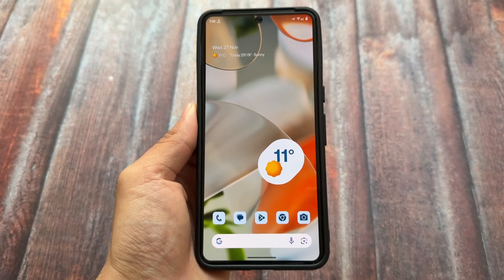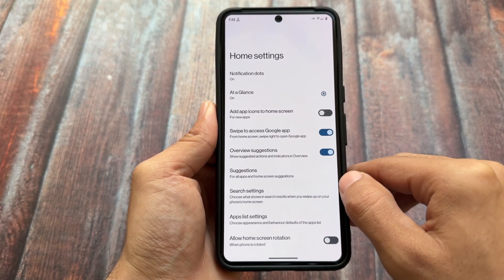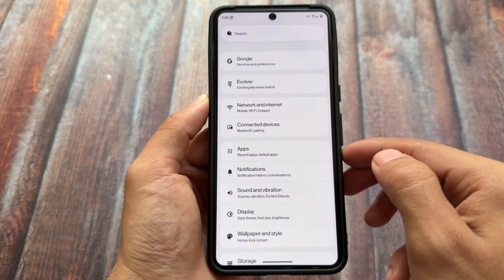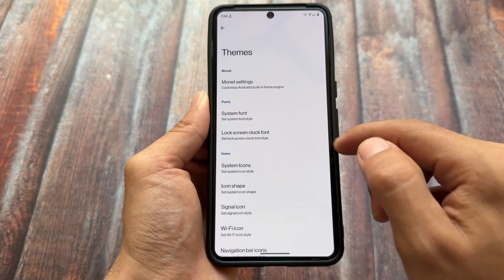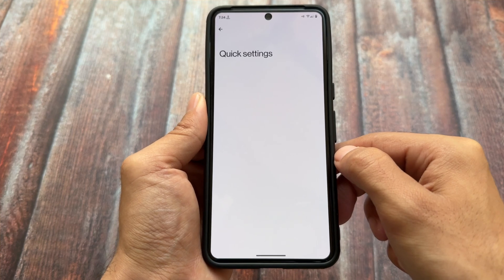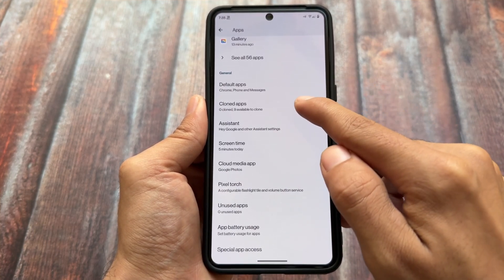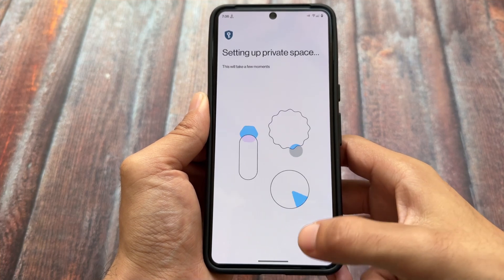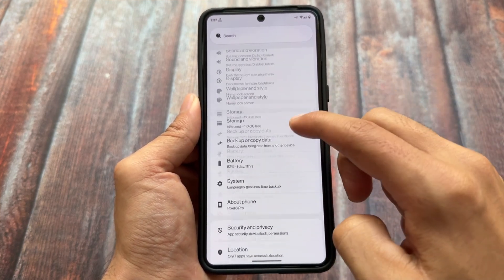🚀 Finally Here: Evolution X v10 First Look on Android 15! 🔥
Hey guys, What's Up? Everything is good I Hope. This video will show you " 🚀 Finally Here: Evolution X v10 First Look on Android 15! 🔥 ". Make Sure to watch this video till the end to understand everything.